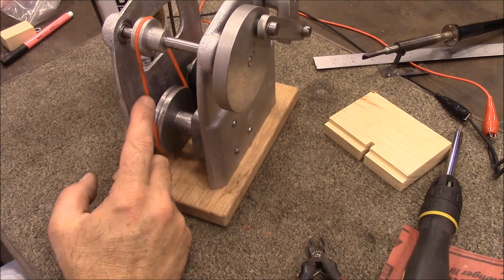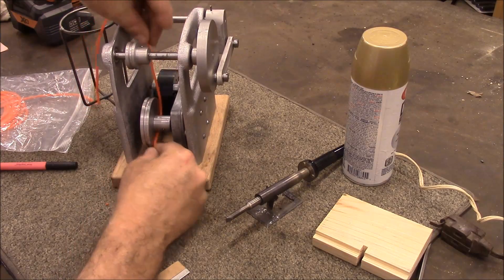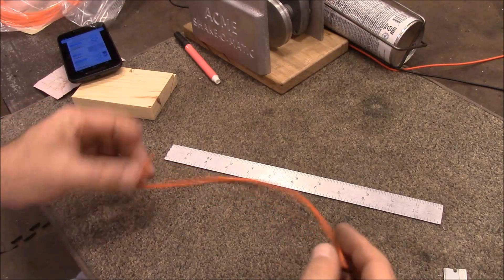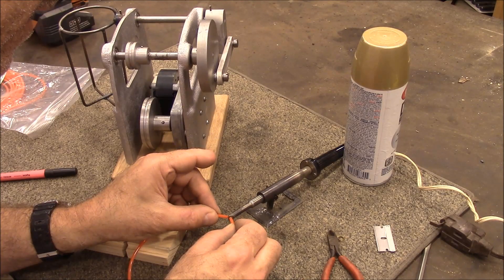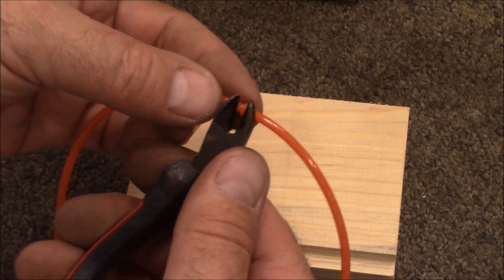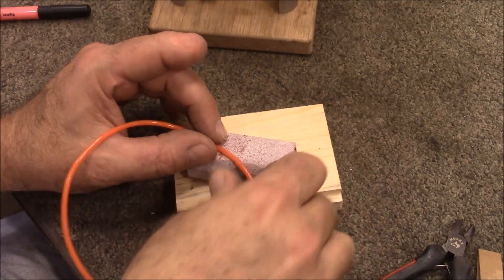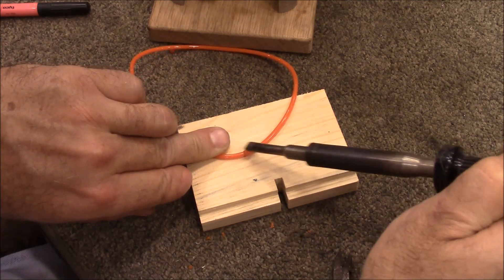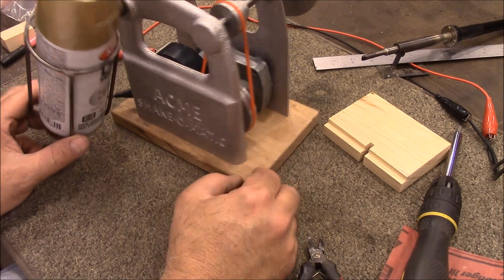Making Urethane Belts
Welding urethane belts.